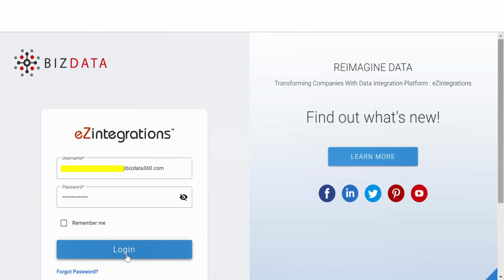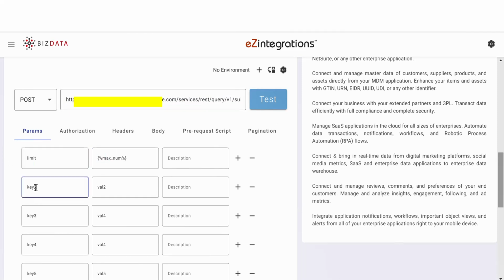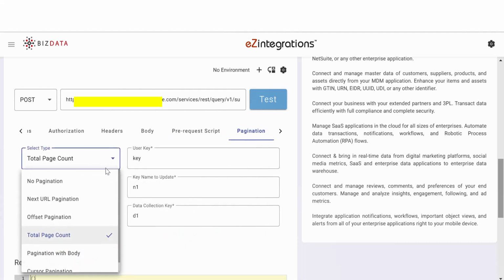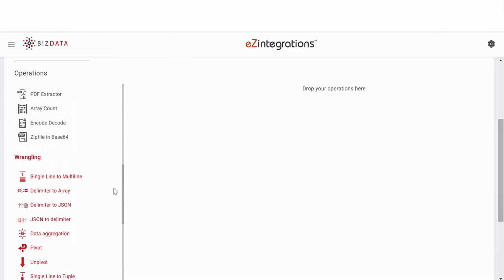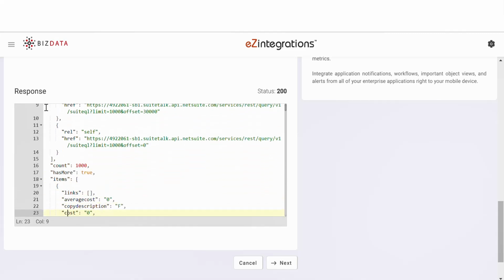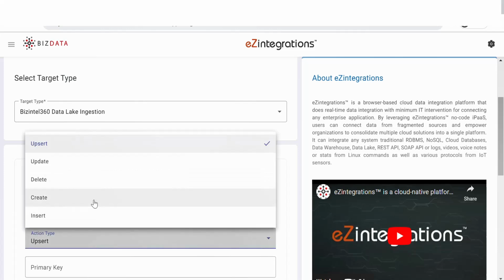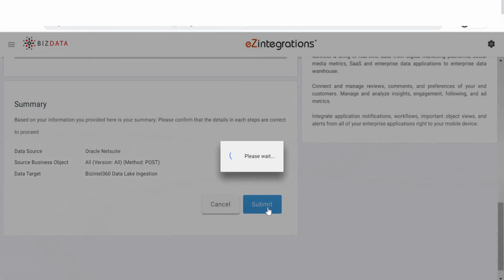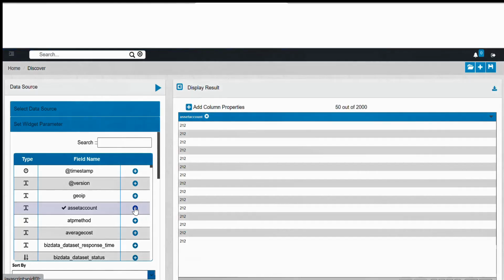NetSuite to Data Lake Integration: Move NetSuite Data Anywhere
Watch how to integrate NetSuite data with any data lake with eZintegrations, an AI-native enterprise automation platform.

eZintegrations moves data from SaaS apps, APIs and databases into cloud data warehouses and data lakes, without writing code.

CHAPTER
00:00 The integration goal
00:37 Connect the source
02:00 Transform and stage
02:57 Load to the warehouse or lake
04:08 Verify the result

QUICK ANSWERS
Q: Can eZintegrations load data into Snowflake, BigQuery, Redshift or Amazon S3?
A: Yes. Demos on this channel cover Snowflake, Google BigQuery, Amazon Redshift and Amazon S3.
Q: Do I need to write code?
A: No. The pipelines are configured without code.